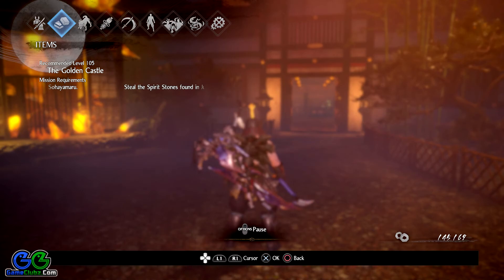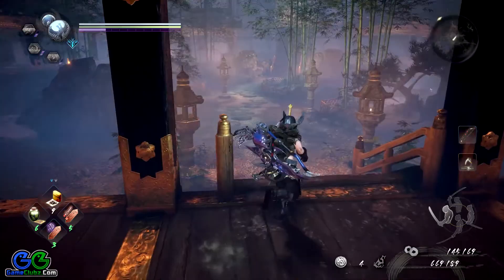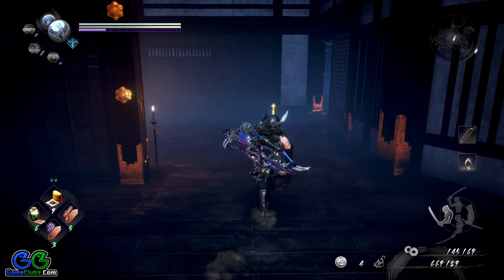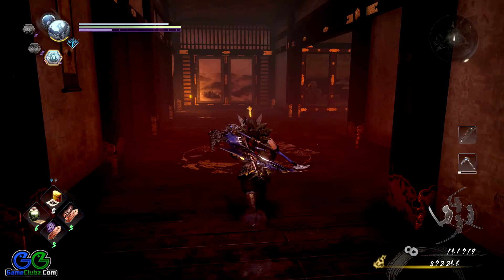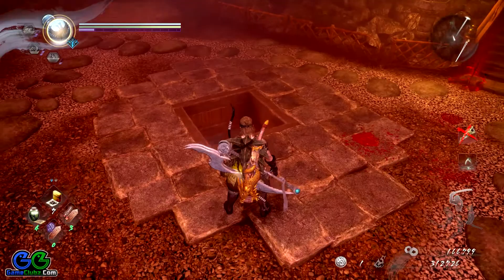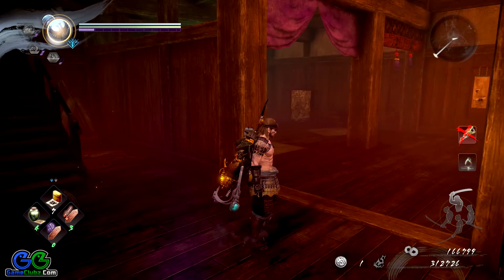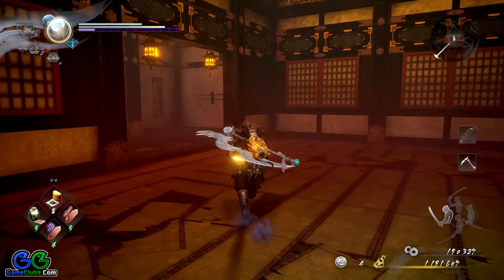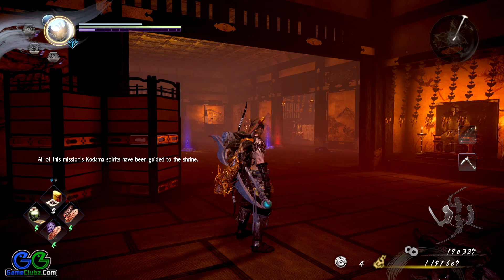Nioh 2 The Golden Castle Kodama Locations | Collectibles Guide | GameClubz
Nioh 2 Kodama Locations The Golden Castle Mission & All Hidden Collectibles Guide for PlayStation 4. This Nioh 2 Kodamas Locations Guide was recorded on PlayStation 4 Pro and shows where to find every Hidden Kodama while playing The Golden Castle Main Mission.

---THE GOLDEN CASTLE NIOH 2 KODAMAS LOCATIONS INFO ---

•There are 8 Nioh 2 Hidden Kodamas you have to find in The Golden Castle Main Mission
•All of them can be found during your first playthrough, or while replaying the mission
•None of them is missable

🎯🎯🎯EXPLORE MY FULL NIOH 2 WALKTHROUGHS, VIDEO GAME GUIDES, TIPS, TRICKS & TUTORIALS🎯🎯🎯